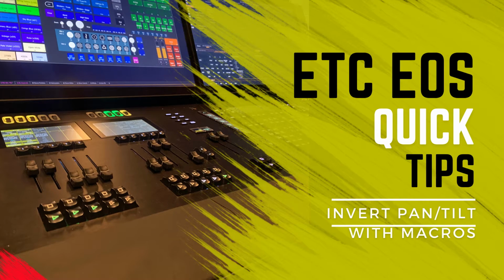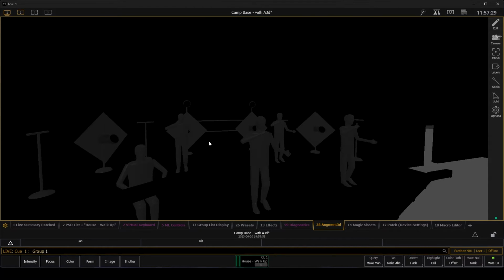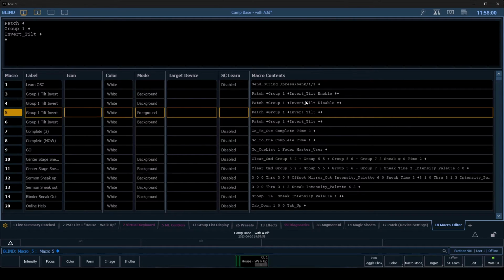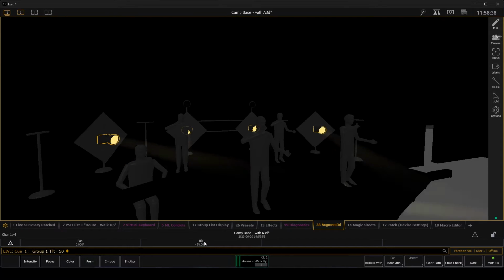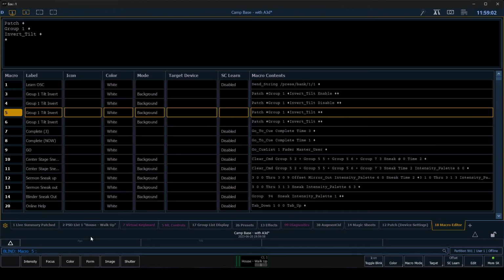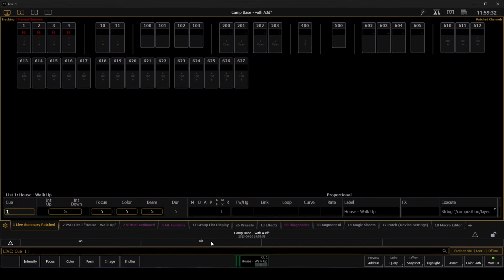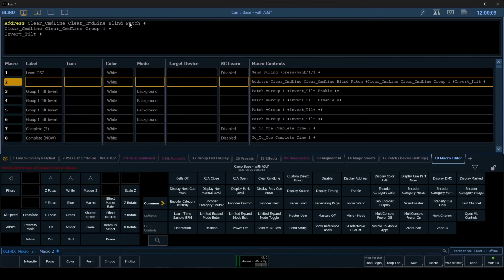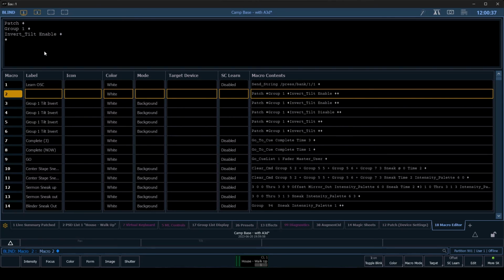QuickTip: Use macros to quickly toggle fixture pan/tilt invert paramter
Using this QuickTip to quickly swap the attribute of a fixture, such as the pan or tilt inverse parameter within fixture patch of ETC Eos. Several example macros are shown including how to toggle the invert, as well as discrete set the pan or tilt invert state. This can also be applied to other parameters within a fixture patch.

Note that this macro must be learned and then edited, as the commands do not all exist within the macro editor, and as with most learned macros, it is a good idea to go back later and clean up after the learning process.